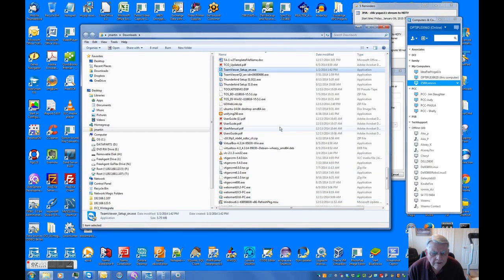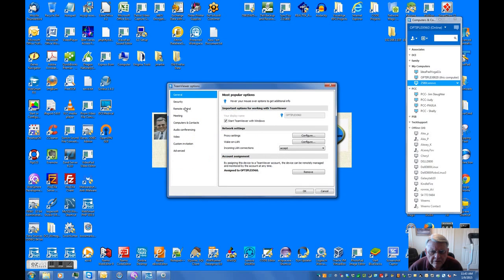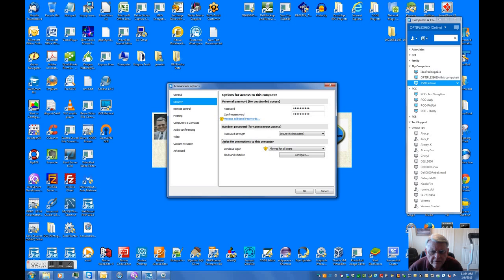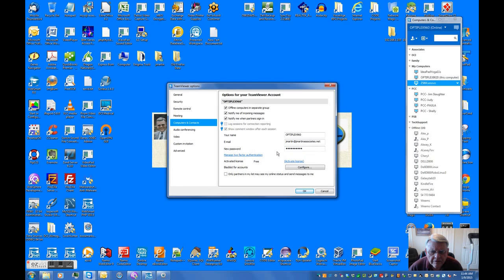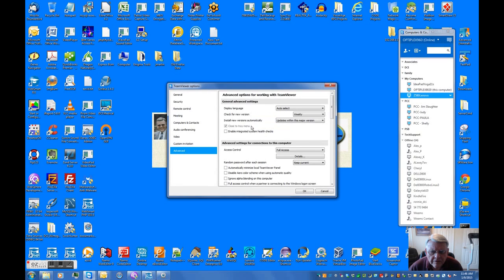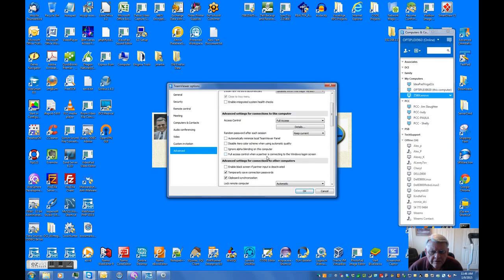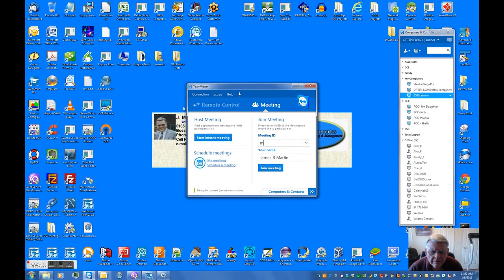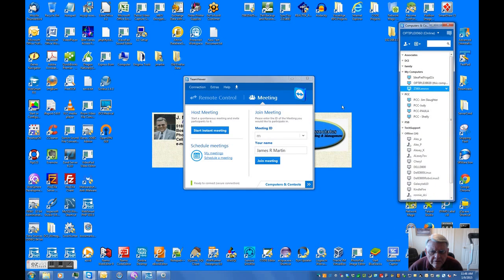Install Teamviewer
Setup teamviewer for personal use